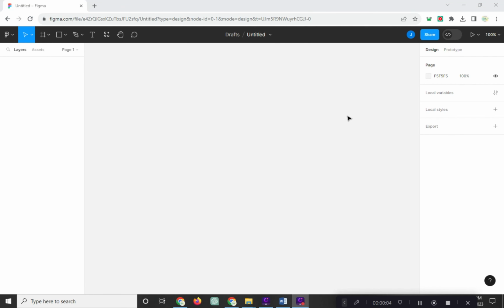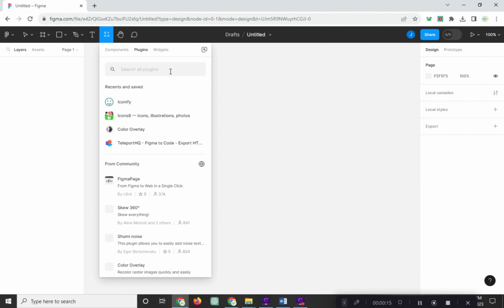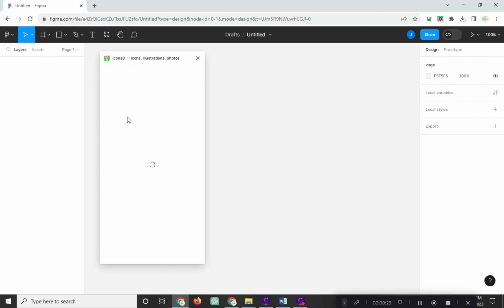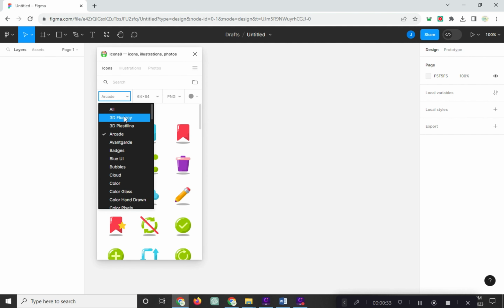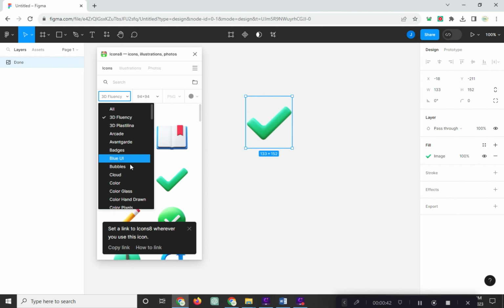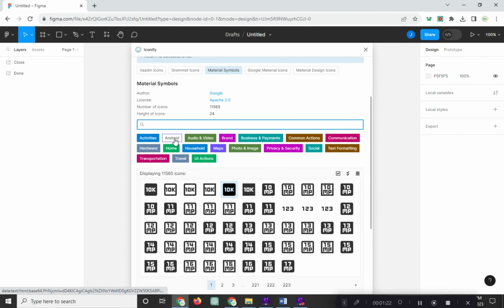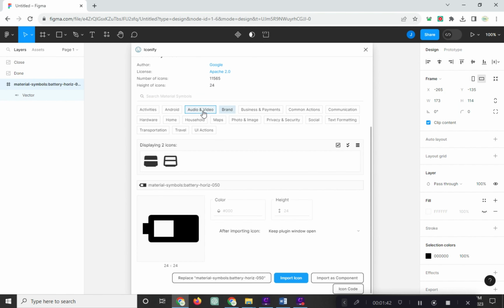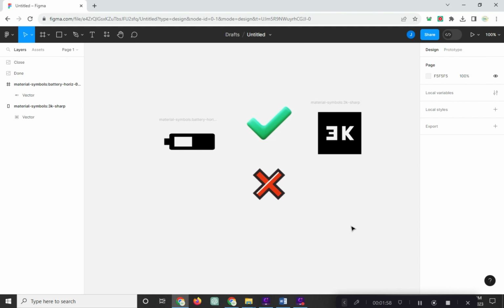How to Add Icons in Figma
Embark on a design journey with Platform Mastery's latest tutorial, "How to Add Icons in Figma." In just 1-3 minutes, we demystify the process, guiding you through the seamless steps of incorporating icons into your projects. Elevate your design skills and creativity with our quick and insightful tutorials.